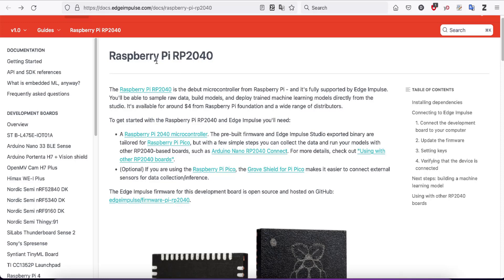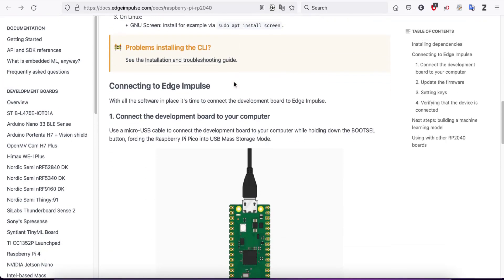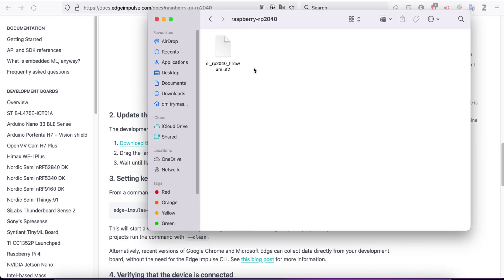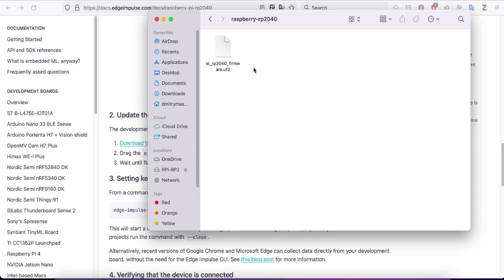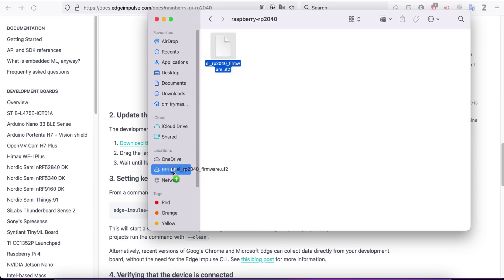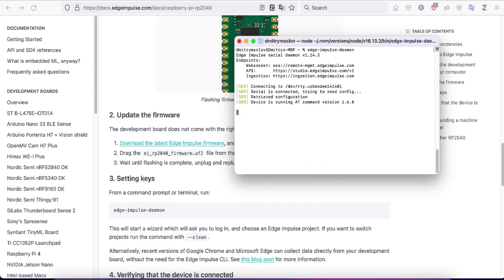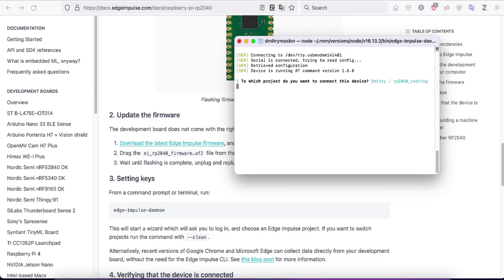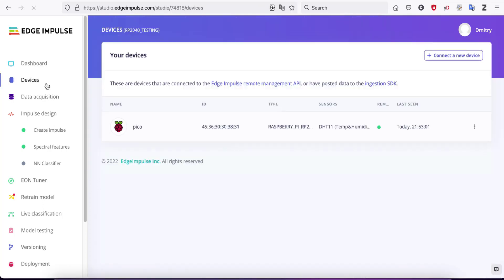Connecting the Raspberry Pi RP2040 to Edge Impulse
This video shows how to connect Raspberry Pi's RP2040 to Edge Impulse, by flashing the latest firmware and using the Edge Impulse CLI to configure the device.

Step-by-step instructions and tutorials on building your first machine learning model using an RP2040-based board can be found